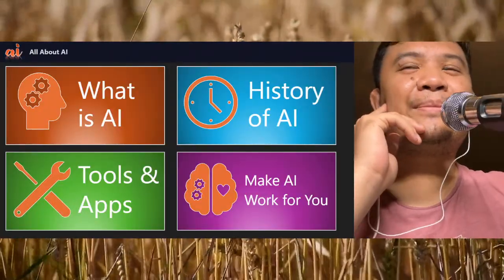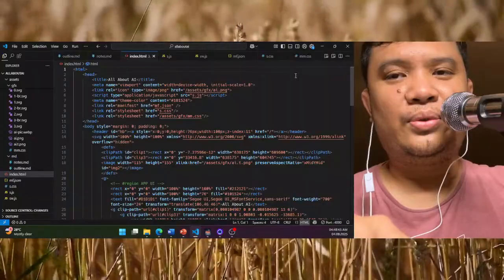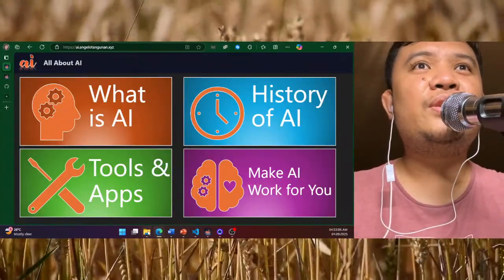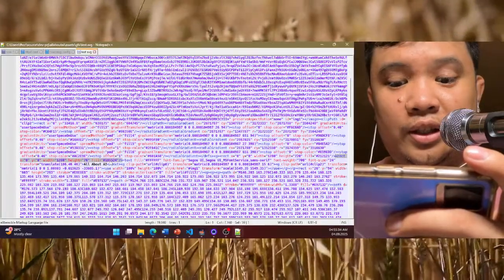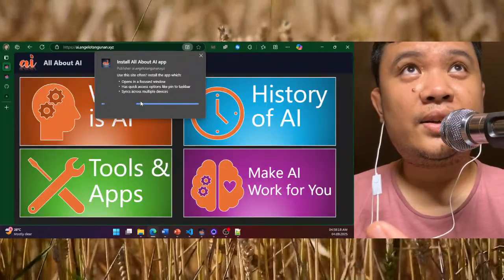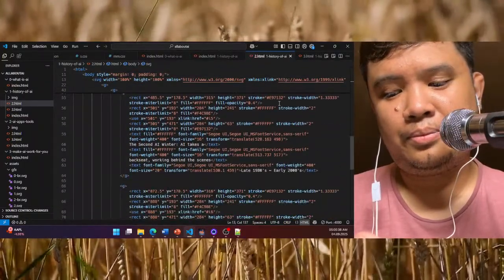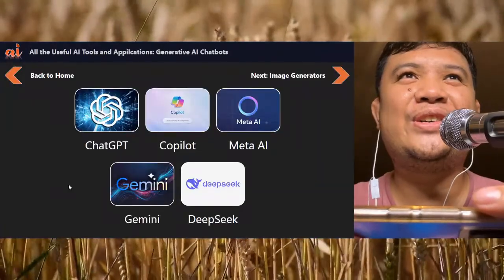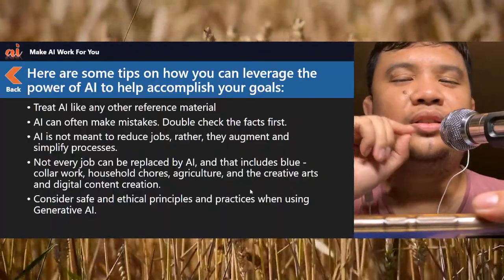ITE6200 Course Project Part 2: ALL About AI - Website or App DEMO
ITE6200 Course Project Part 2
ALL About AI
Website or App DEMO

and add it to your Home Screen

Part of a submission for a school requirement.